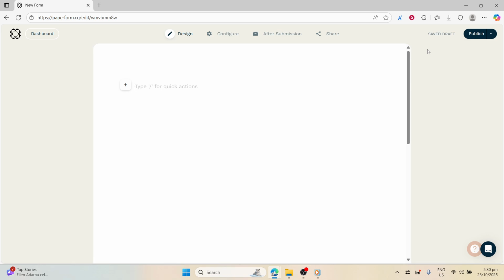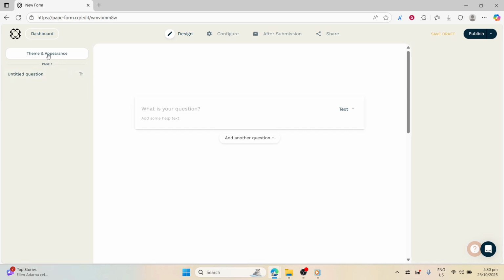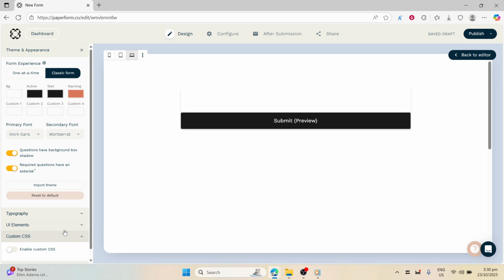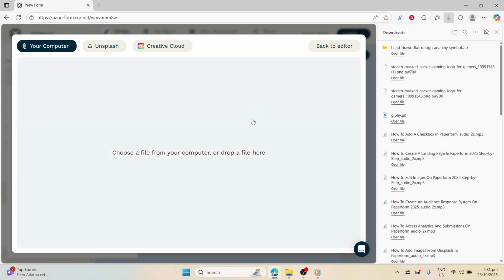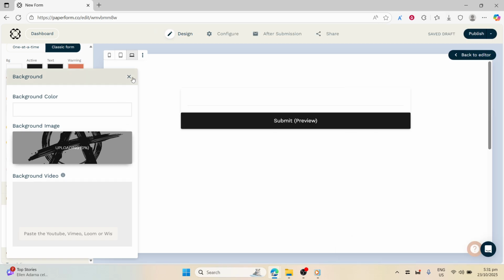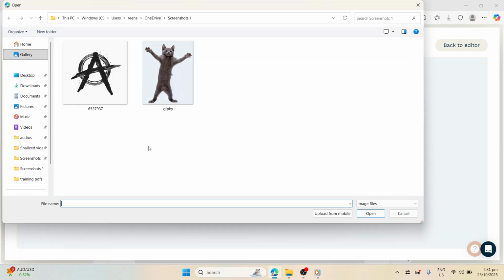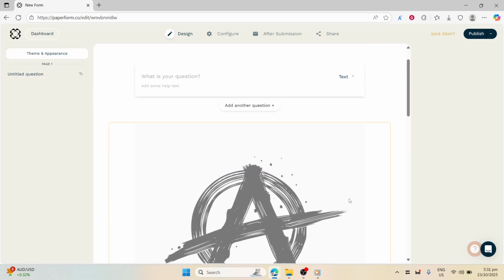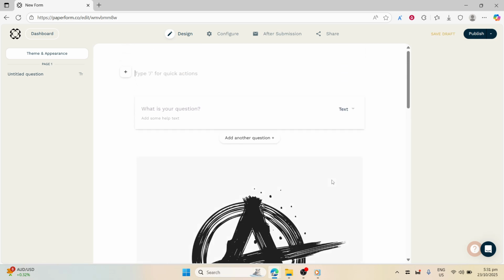How To Add Logo Onto Paperform | 2025 | Step-by-Step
Learn how to add a logo to Paperform in 2025 with this step-by-step guide. Personalize your forms and enhance your brand's visibility! 🖼️✨